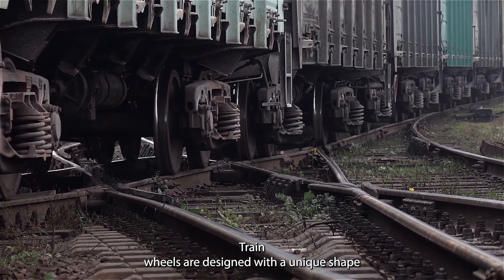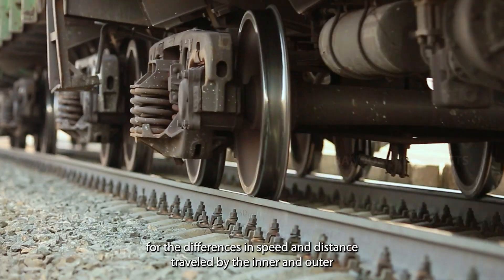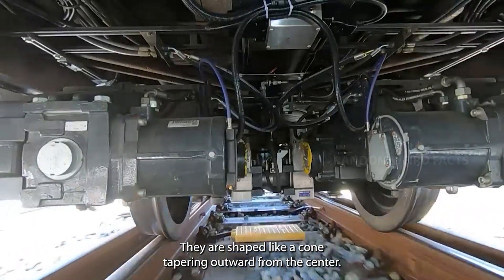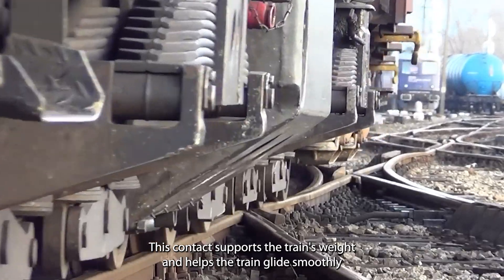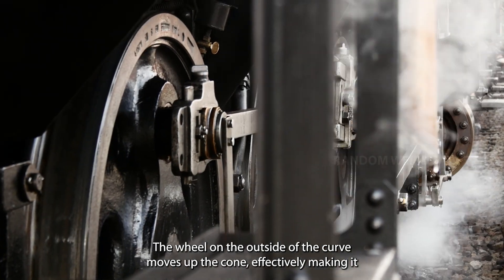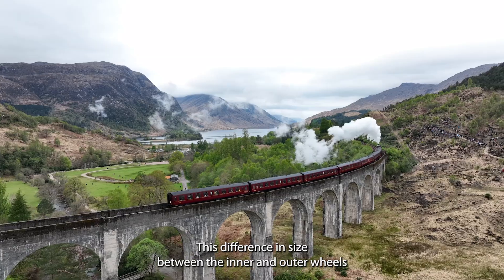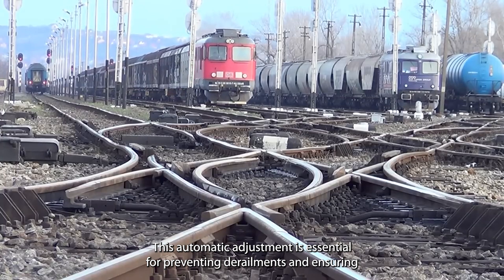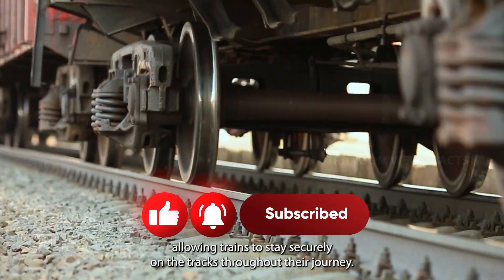How Train Wheels Stay on Track: The Genius Design Explained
Ever wonder how trains stay on track, even on sharp curves? It's all thanks to the conical shape of their wheels! This smart design helps trains navigate bends smoothly and avoid derailments. Learn how it works in this quick breakdown of train wheel engineering. 🚆